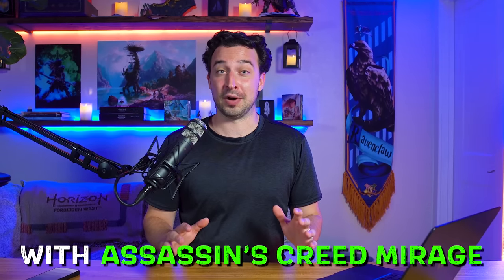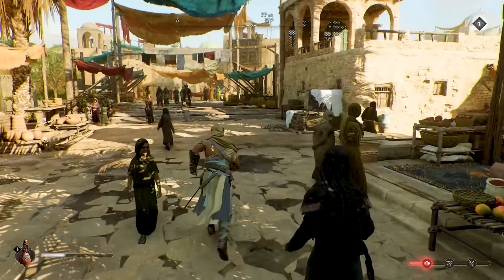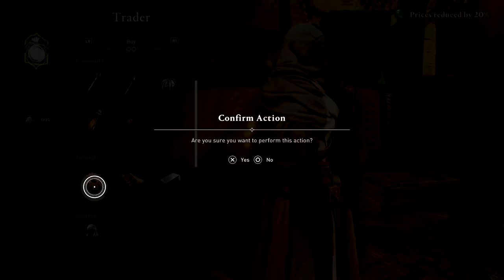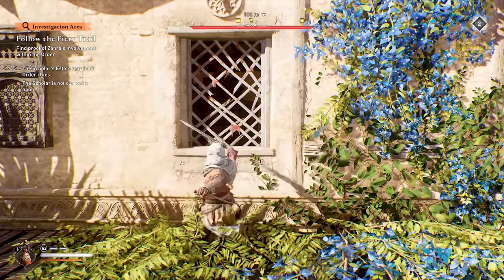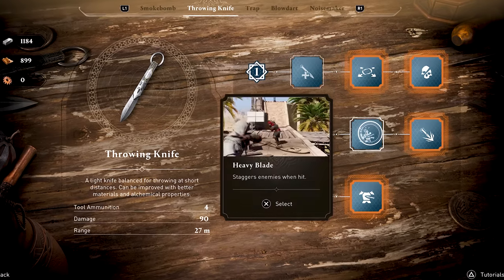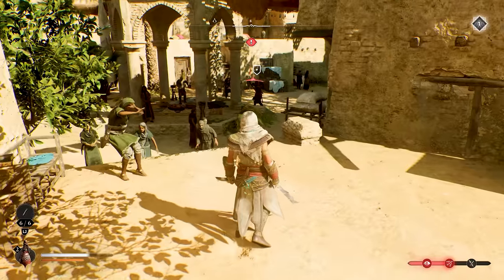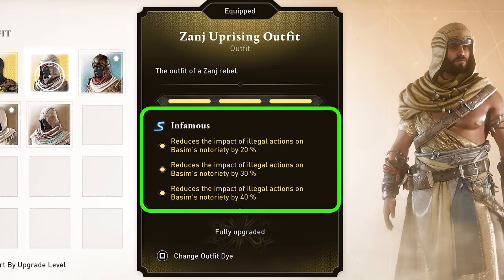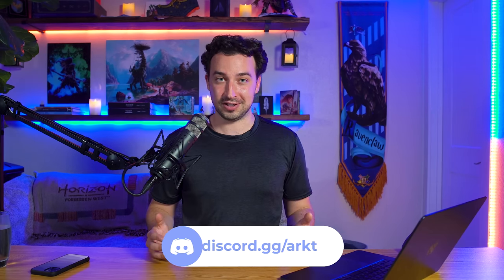🗡️ I Wish I Knew These ESSENTIAL Tips Earlier - AC Mirage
Essential starting tips and tricks for Assassins Creed Mirage!